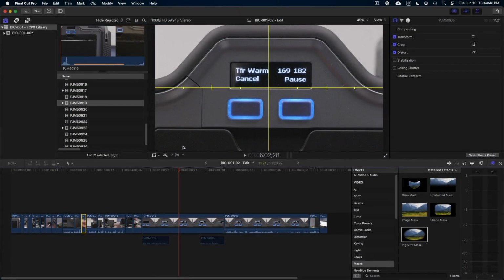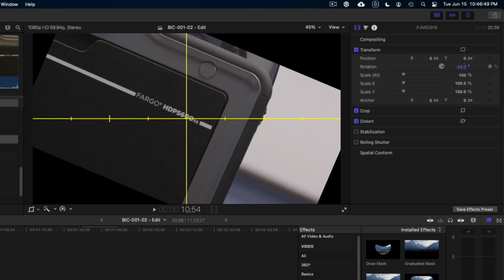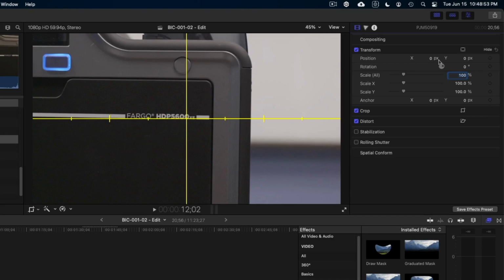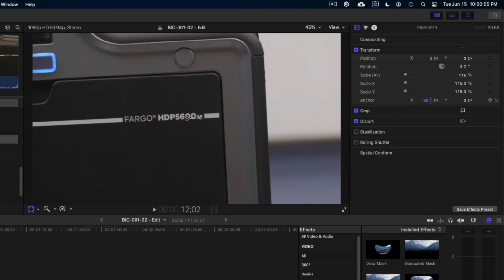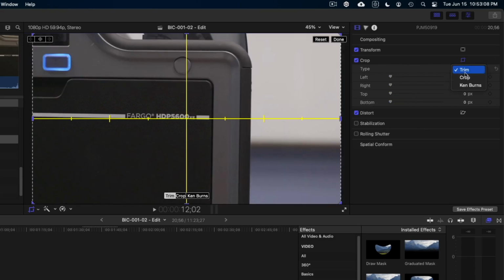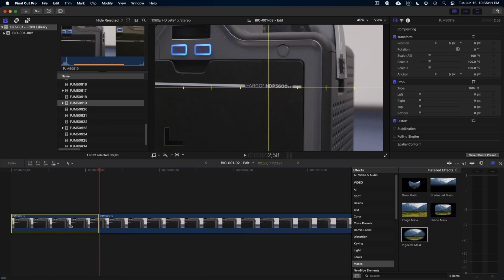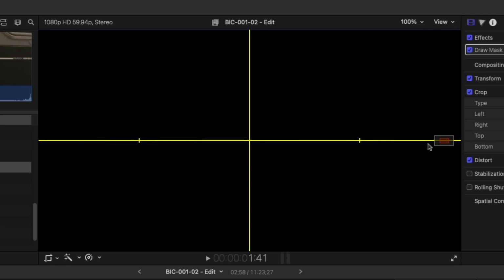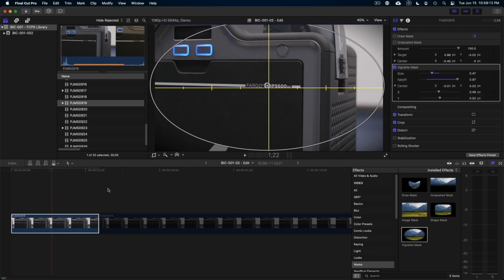Basic Transform and Cropping in Final Cut Pro X